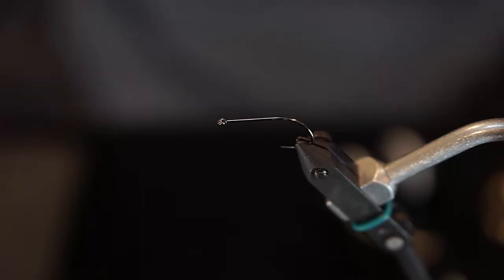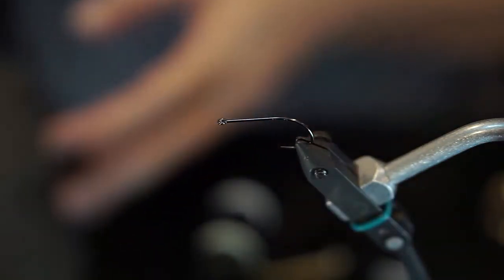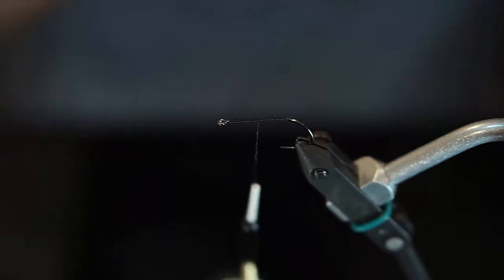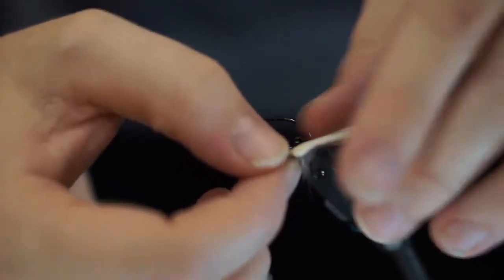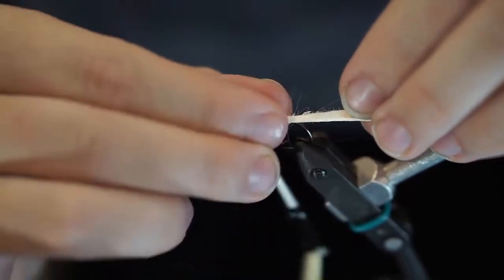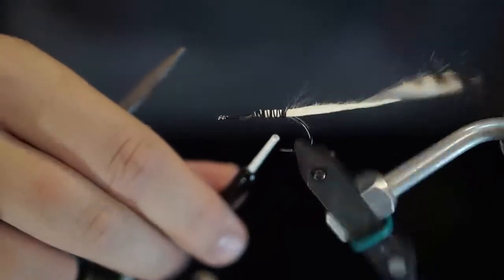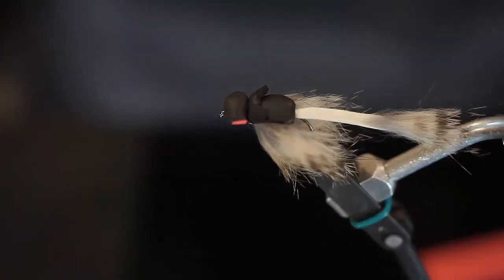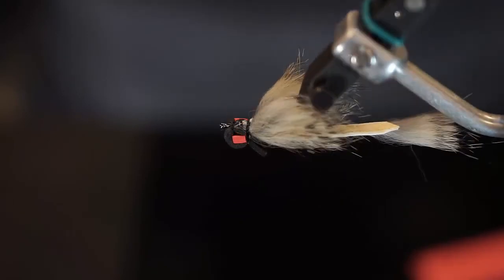Beginner Fly Tying Series: Master Splinter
**These Fly Tying videos are for Beginners.  The pace is slower, and the techniques are more fully explained for this reason.  If you are a more advanced tier, enjoy, and perhaps you may learn a tip or two, but please keep this in mind when watching**

This is a simple, but very effective mouse pattern that is great for trout and bass.  I like to use this pattern during summer evenings for largemouth.

Materials List:

     Hook:  Gamakatsu B10s Size 4
                (can do larger or smaller by preference)
     Eyes:  (optional) Foam
     Tail:  Zonker Strip (color optional)
     Body:  Foam (color optional)
     Body:  Zonker Strip (color optional)
     Thread:  UTC 210, G, or other strong thread
     Other:  Super Glue